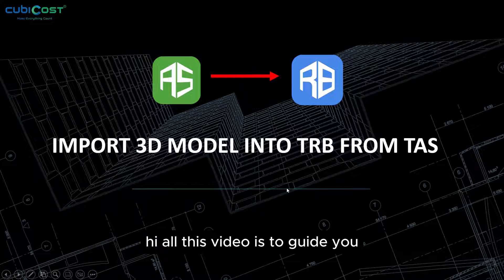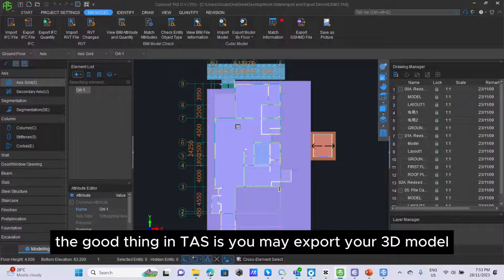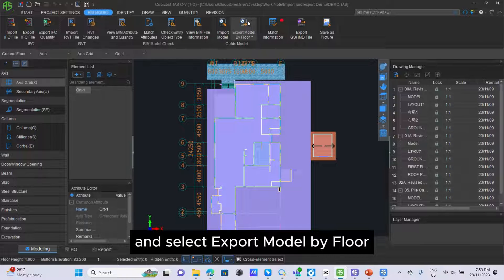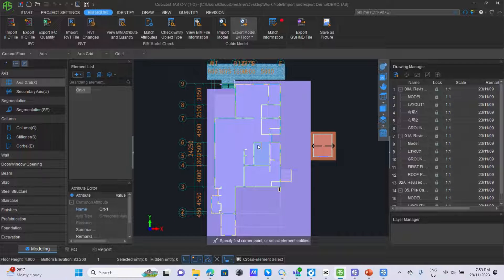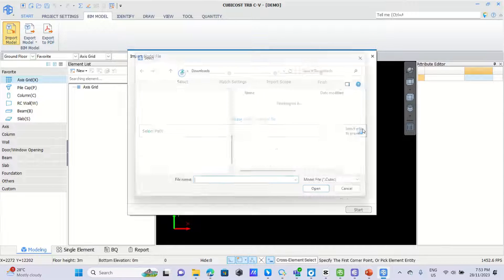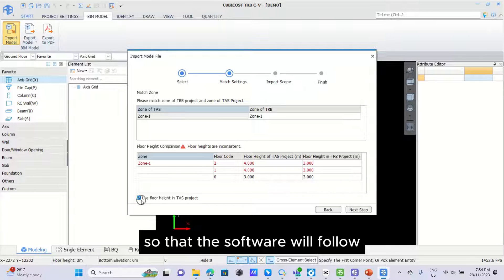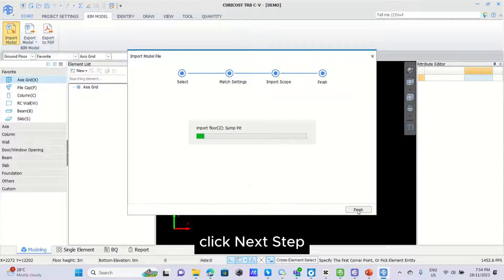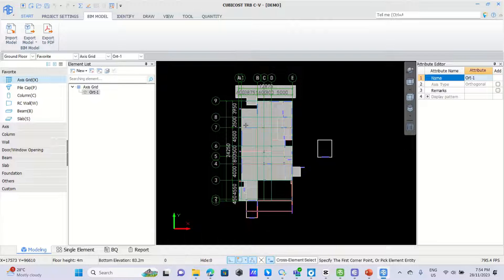How to import TAS model (Architecture & Structure) into TRB (Rebar model)